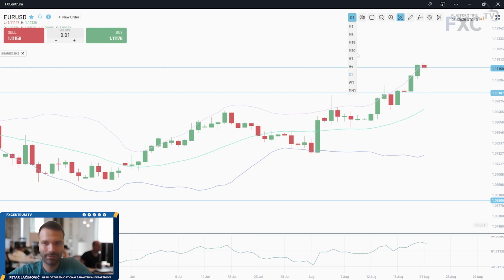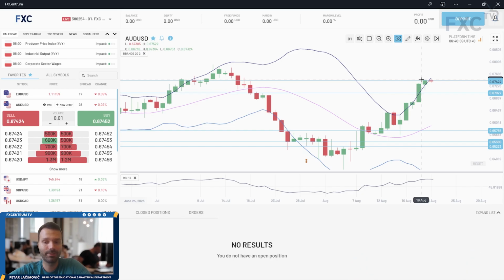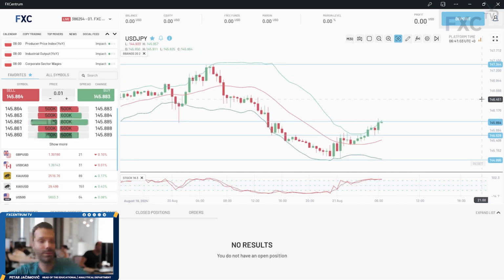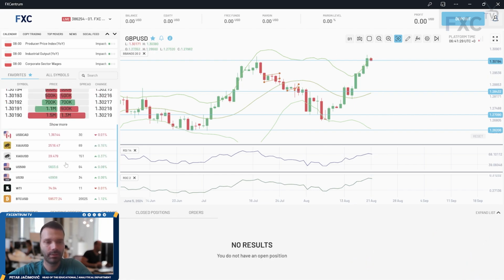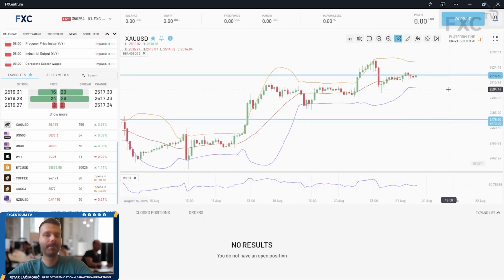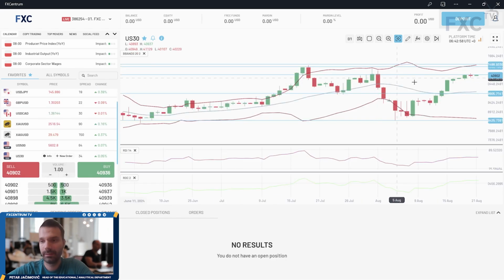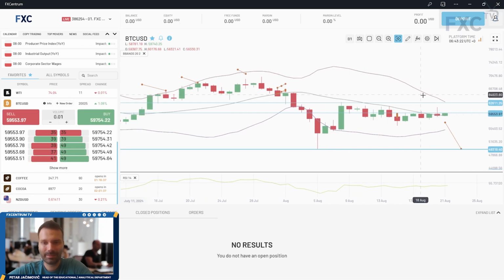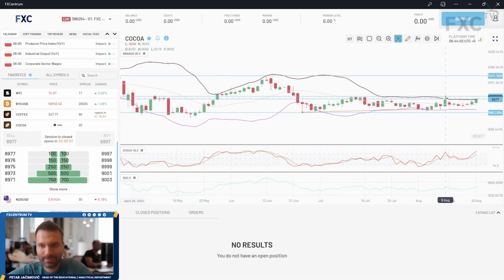Daily Market Analysis №108 | Extreme Condition On Currencies